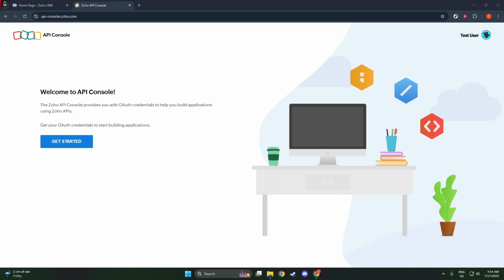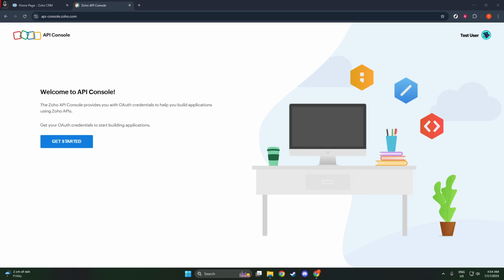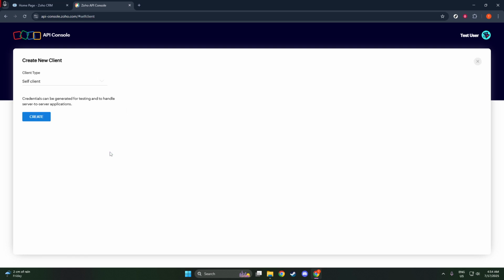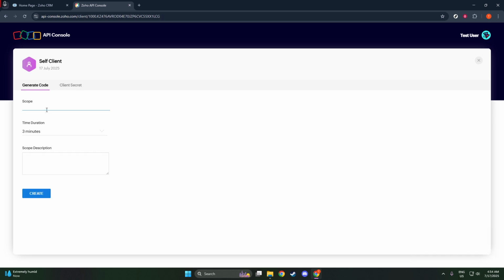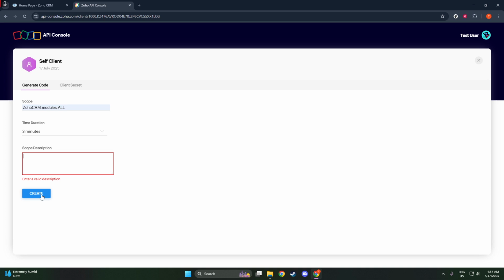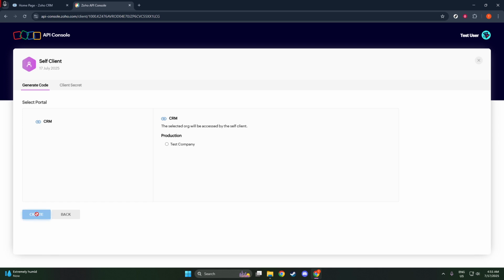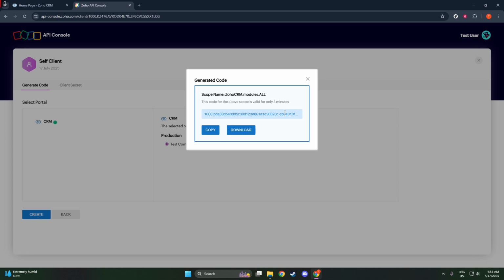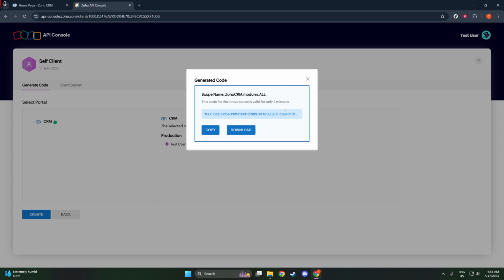How to Generate Token in Zoho CRM [2026 Full Guide]